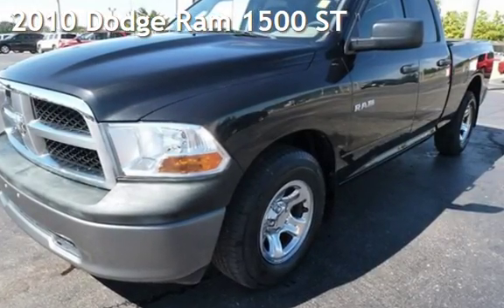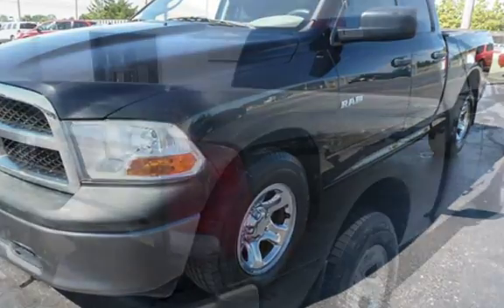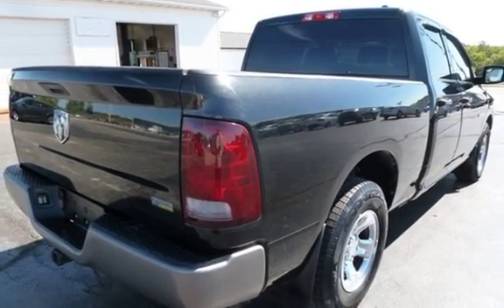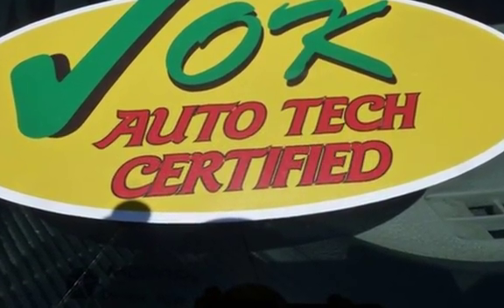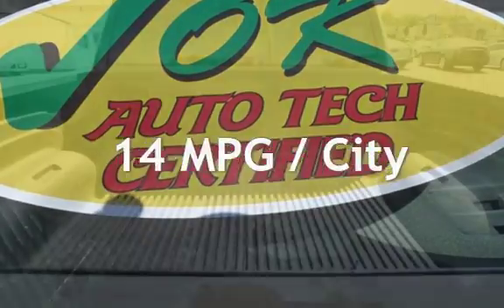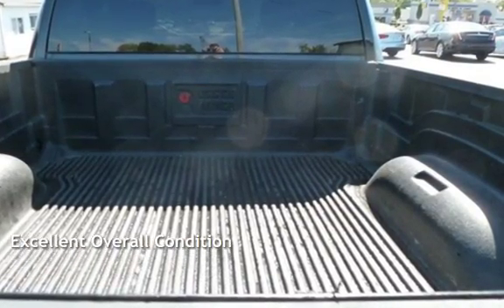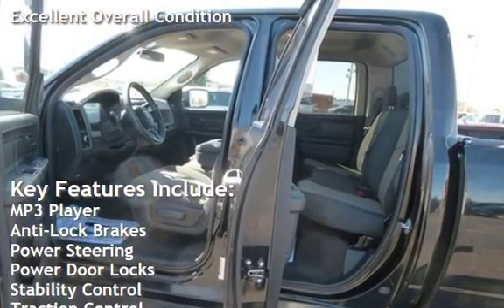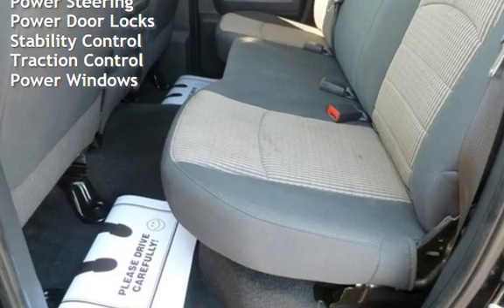2010 Dodge Ram 1500 ST for sale in QUINCY, IL